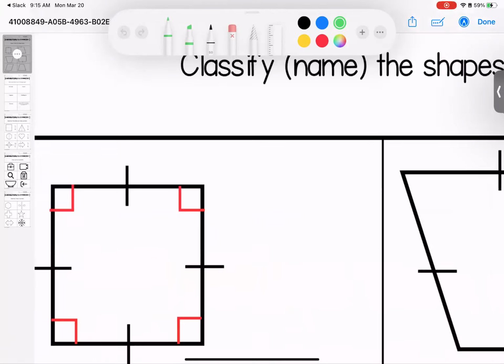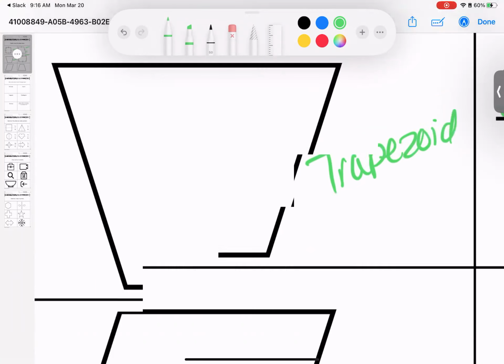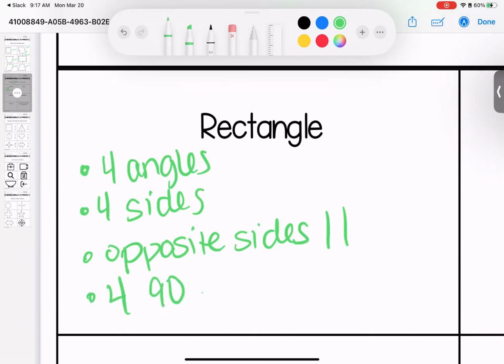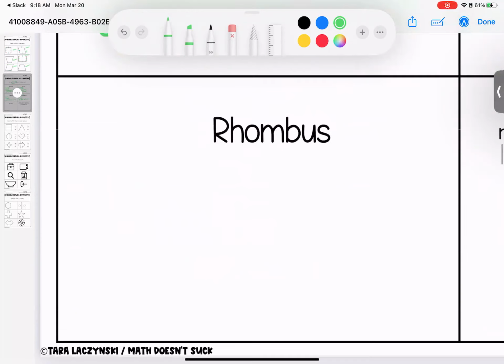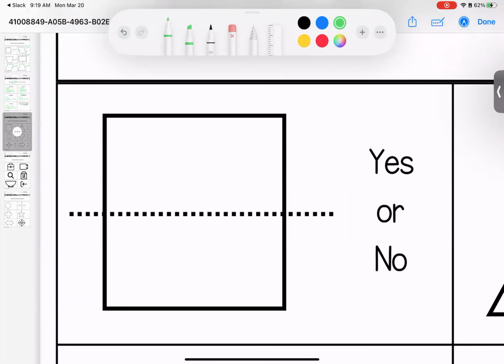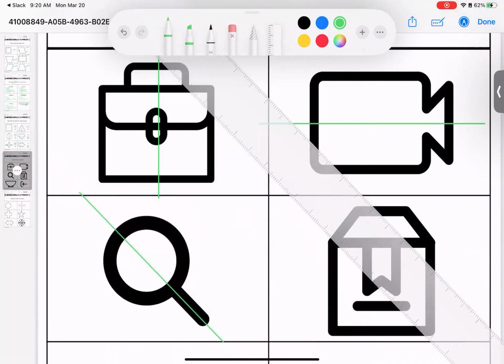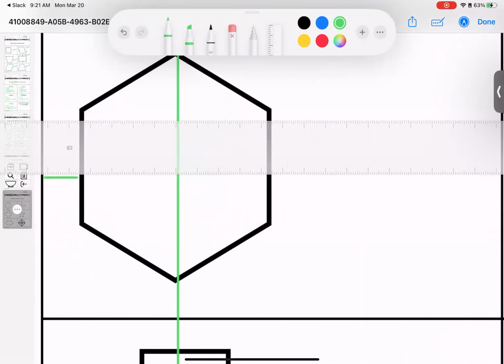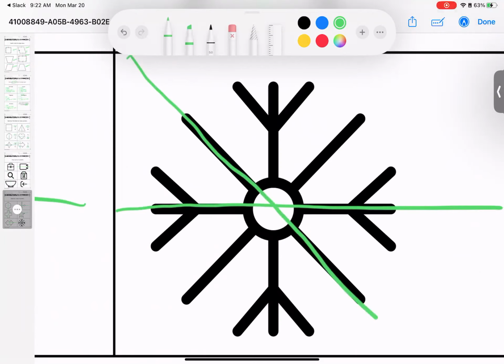4th Grade Quadrilaterals & Symmetry Homework Review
This week's homework looked at quadrilaterals and symmetry.

2nd assignment review begins at 1:42

3rd assignment review begins at 3:54

4th assignment review begins at 4:57

5th assignment review begins at 5:44